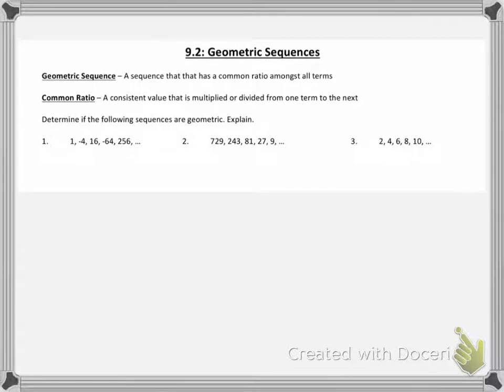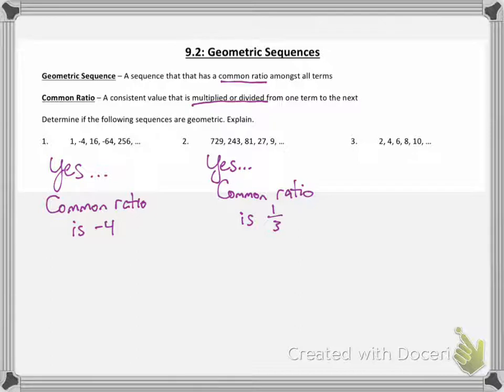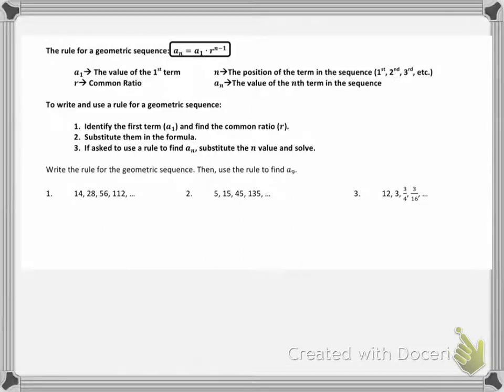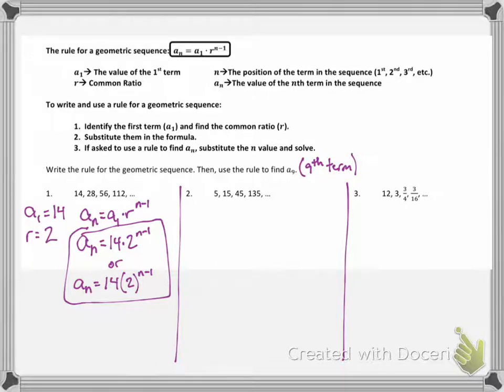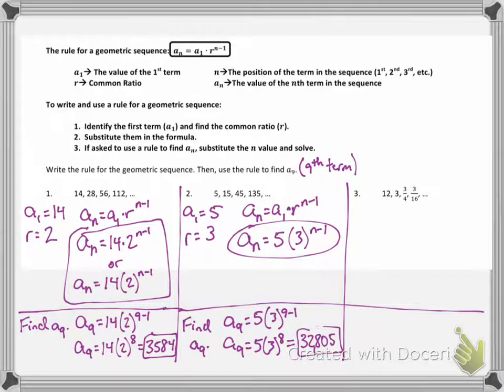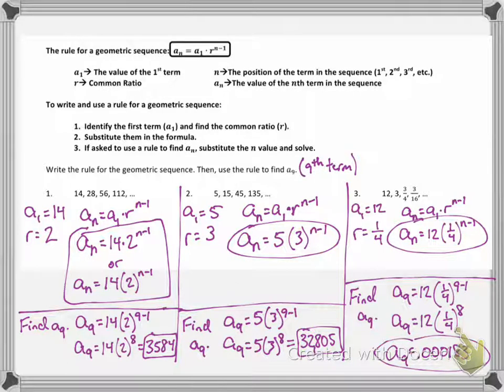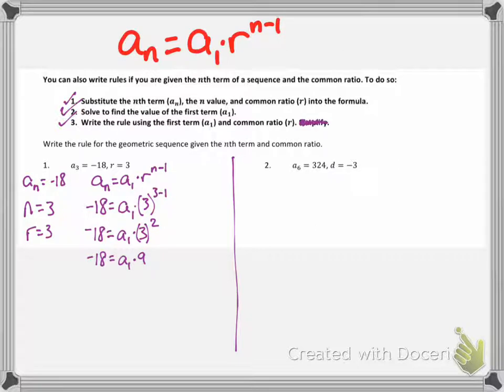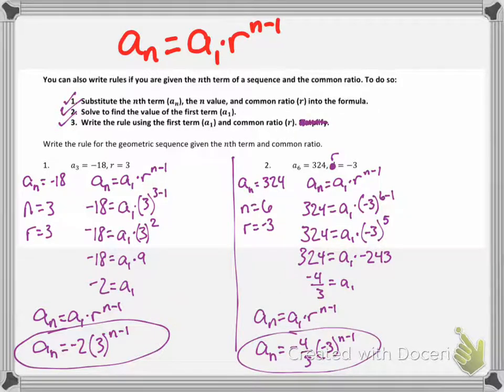9.2: Geometric Sequences